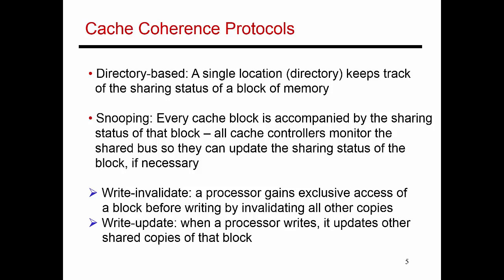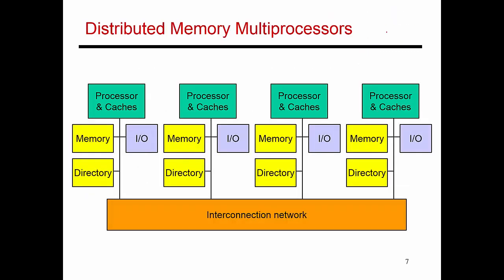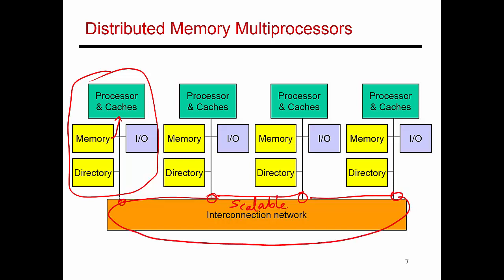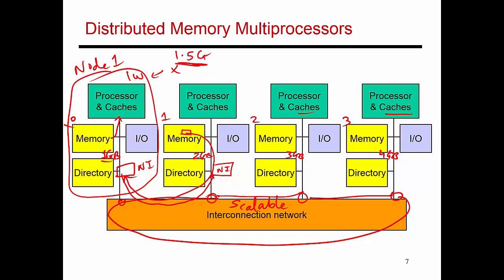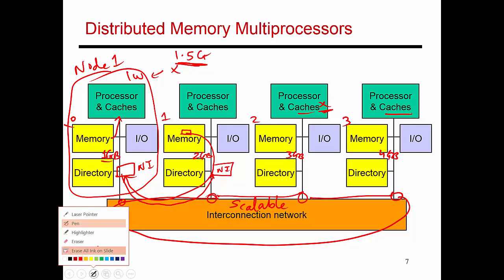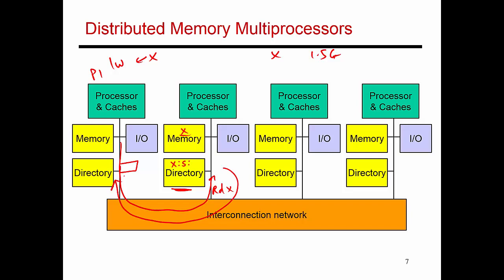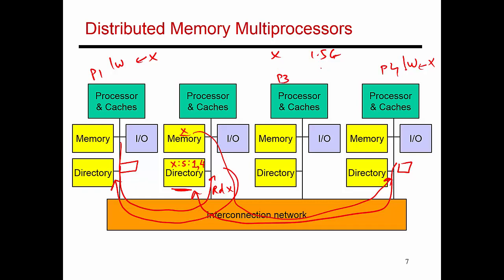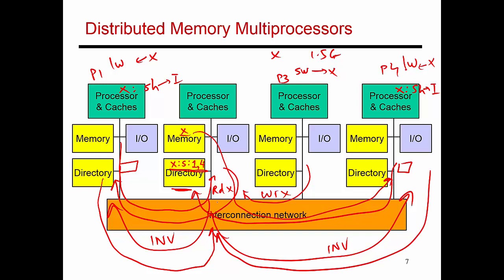Video 75: Directory Based Cache Coherence, CS/ECE 3810 Computer Organization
This video describes a directory-based cache coherence protocol to support a multiprocessor system with a distributed memory organization.